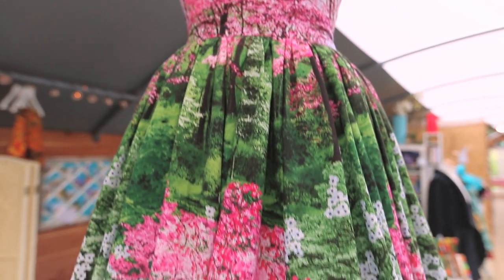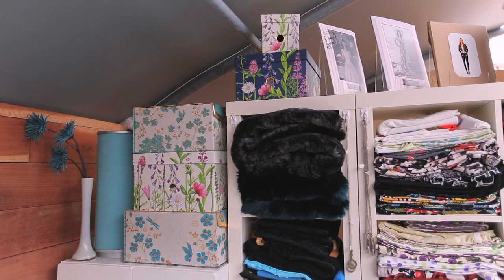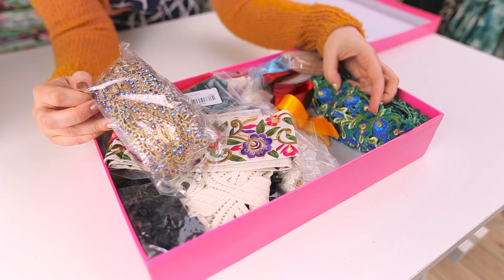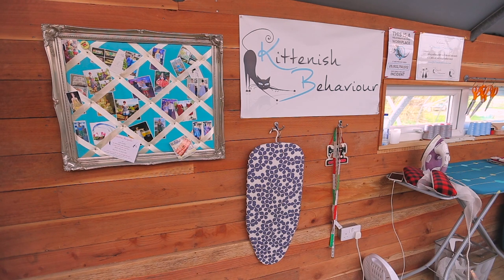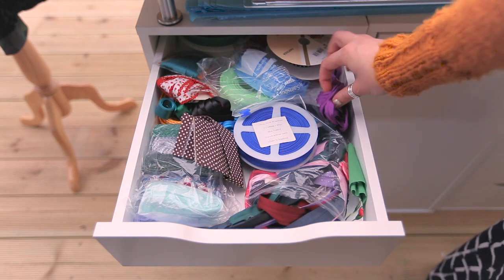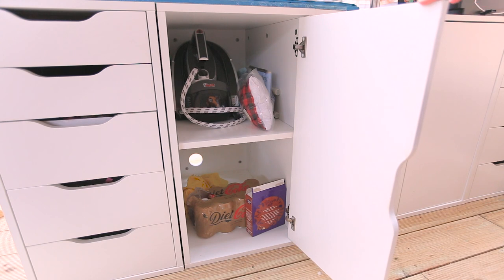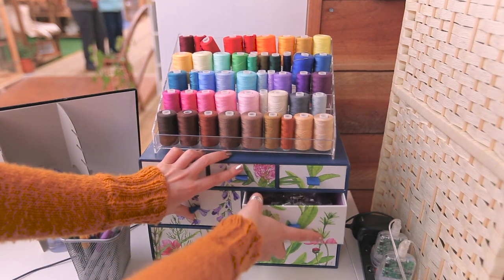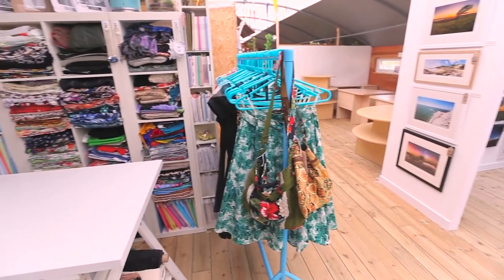Sewing Room Tour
Hey Peeps! I've been threatening to do this for a while now and whilst my space isn't as perfect as I would like it to be it's pretty bloody good so grab yourself a drink, sit down and listen to me waffle on about my happy place! I hope you enjoy.

Ikea Furniture :

Capita Legs

Linnmon Table Tops

Trestle Legs

Let me know if there is anything else you'd like to know.

KITTENISH BEHAVIOUR

If you want to experience the wonderful feeling of a made-to-measure outfit or dress, fitted to your shape and in your choice of fabric and style, then I'd love to hear from you.